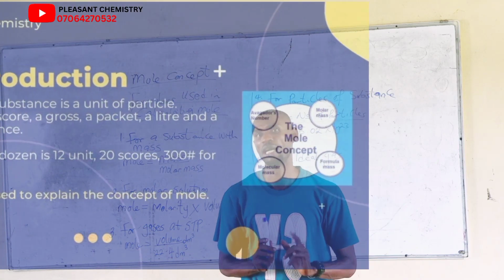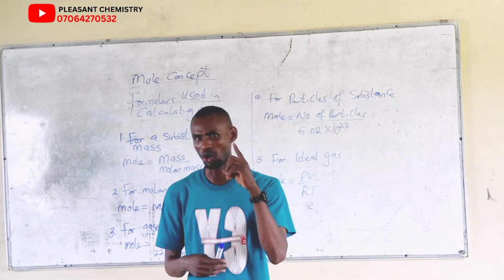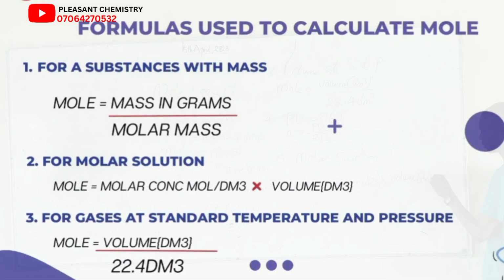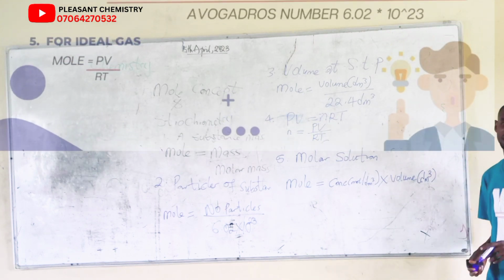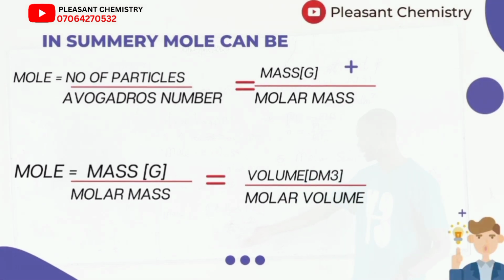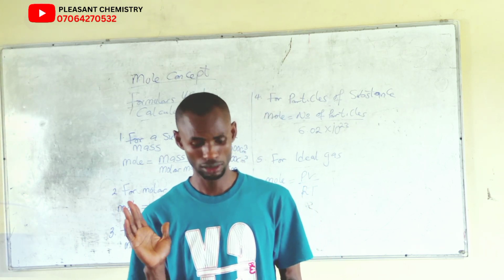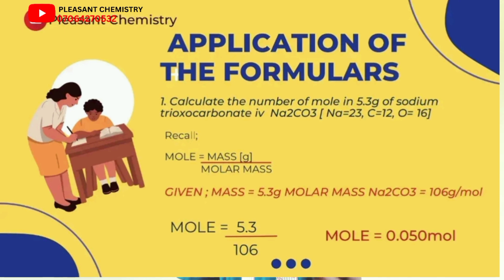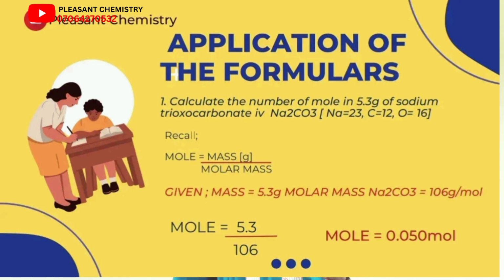WAEC 2023 Calculation of mole and stoichiometry @pleasantchemistry5962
a simple approach to Calculations involving mole and stoichiometry @pleasantchemistry5962